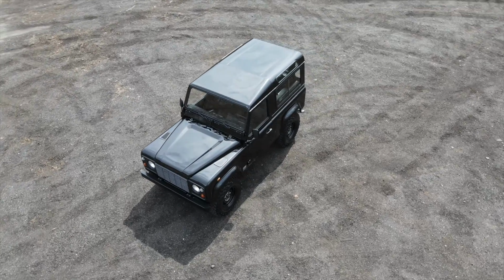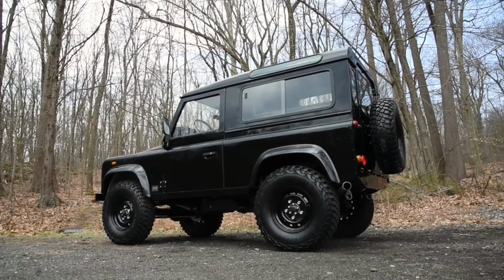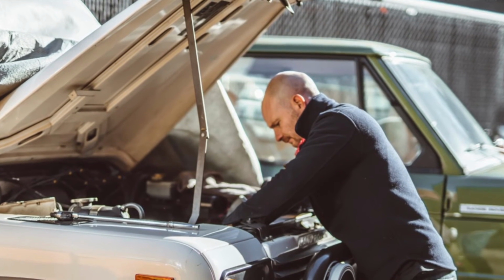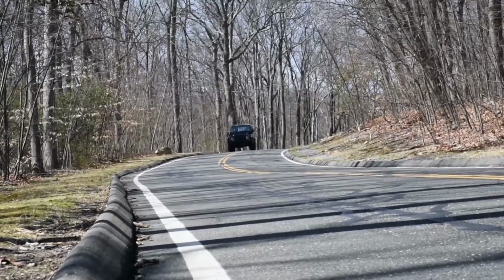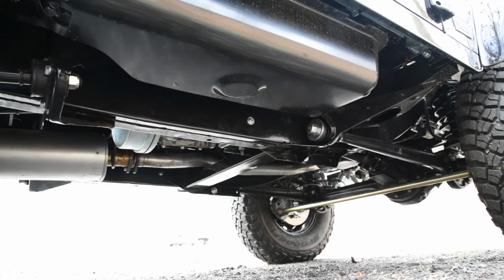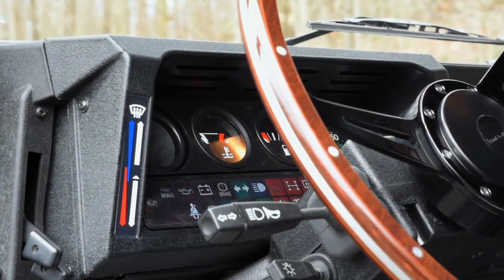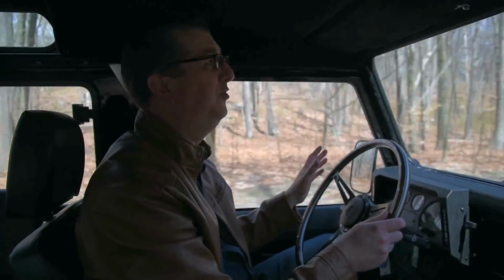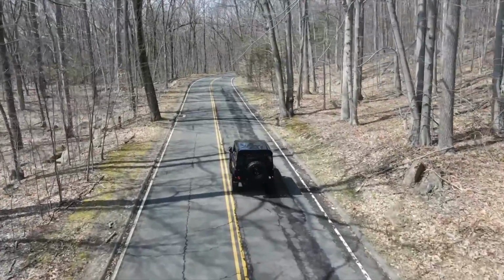1995 Land Rover Defender 90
This Defender 90 originates from 1995, but it has gone through a complete nut and bolt restoration and rebuild in 2023. Join Black Horse Garage on an adventure with this 1995 Land Rover Defender 90!